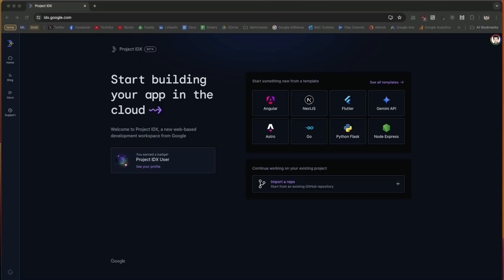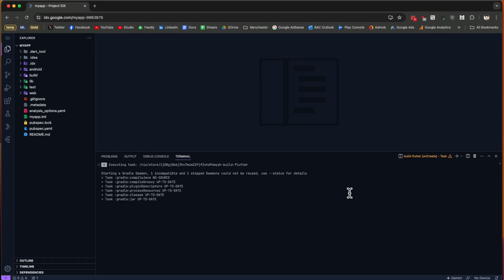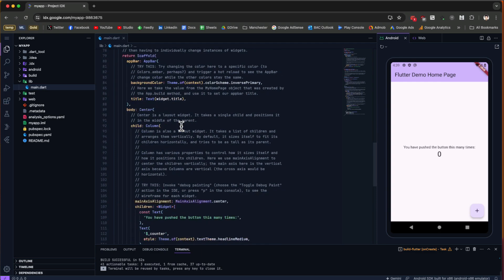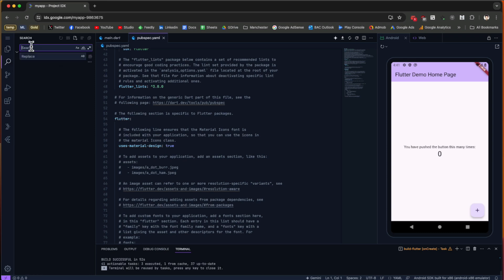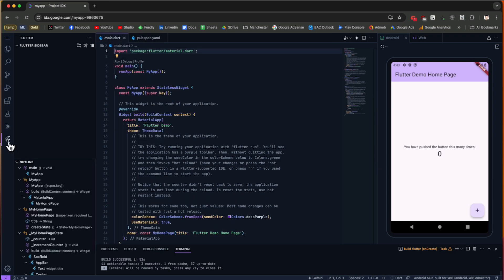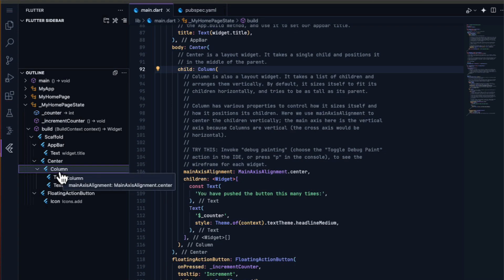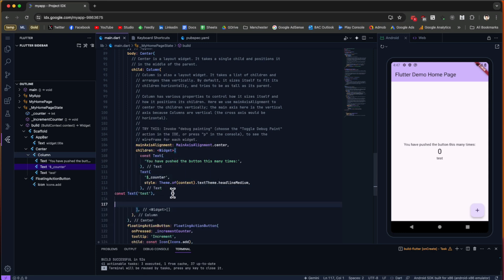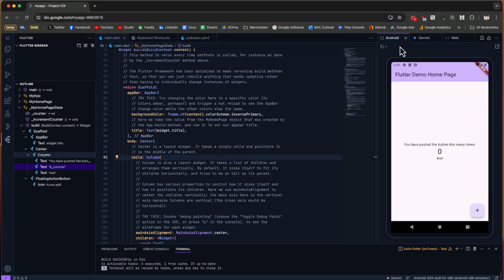An Introduction to Google IDX: The New Cloud IDE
Google's latest innovation, the IDX Project, promises to revolutionize the landscape of Integrated Development Environments (IDEs). As we delve into this groundbreaking project, let's explore what makes Google IDX a game-changer for developers.